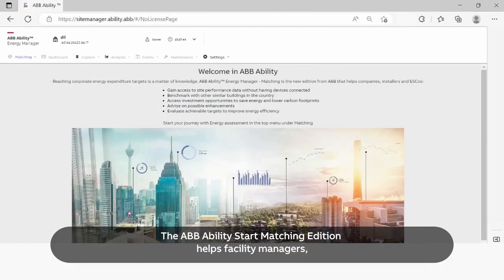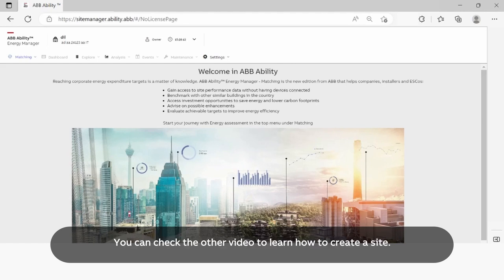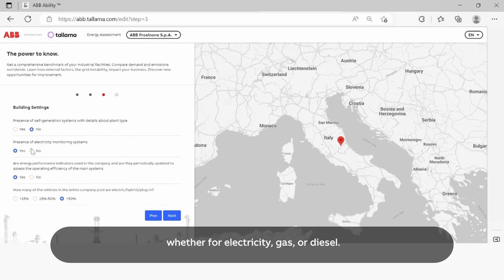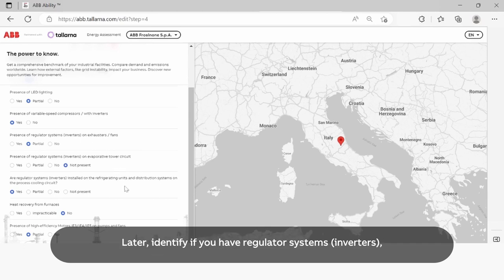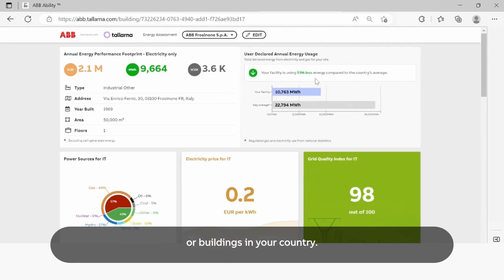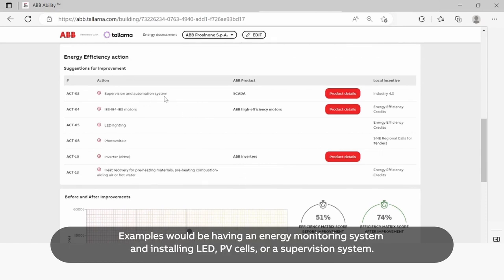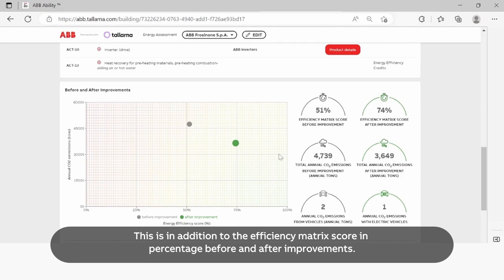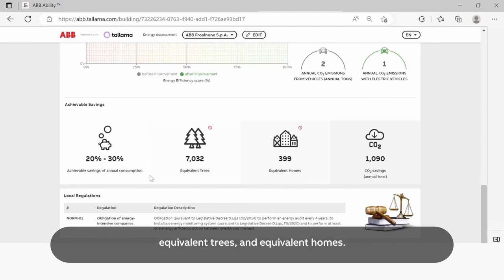ABB Ability Energy Manager - Tutorial - Energy Assessment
This video tutorial will guide users on how to run benchmark analysis with similar buildings and investment opportunities to save energy and reduce carbon footprints.